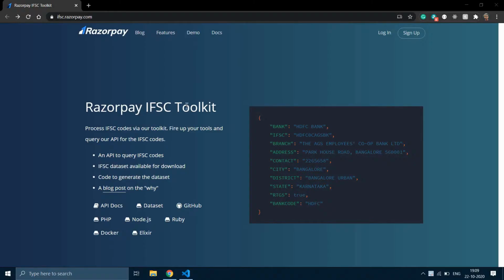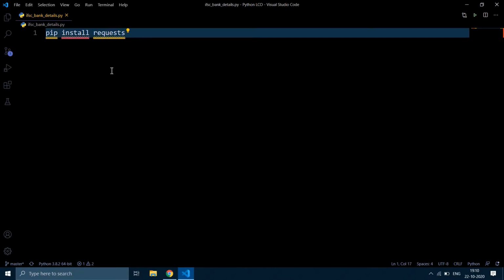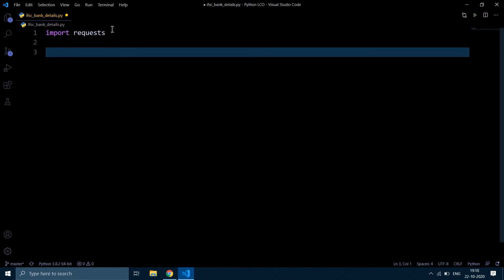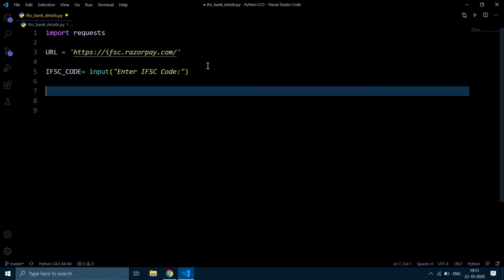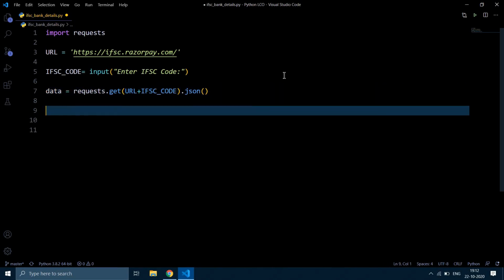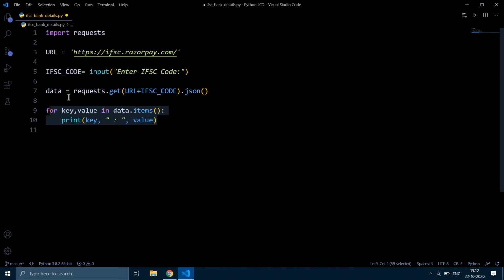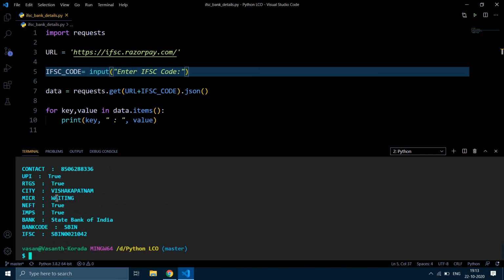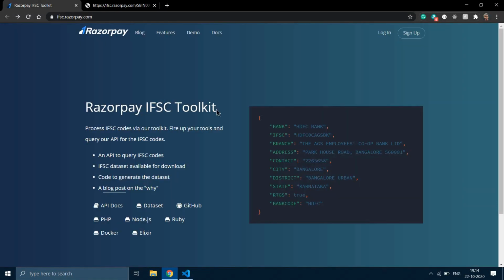Fetch Bank Details with IFSC Code using Razorpay IFSC Toolkit in Python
This video shows you how to fetch bank details with IFSC Code using Razorpay IFSC Tool Kit